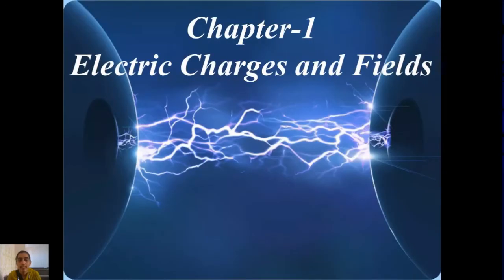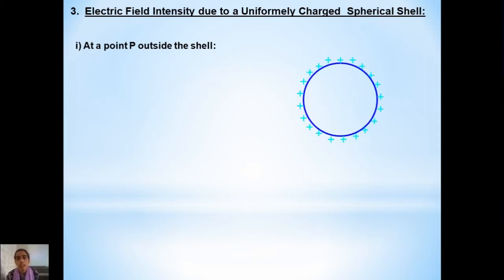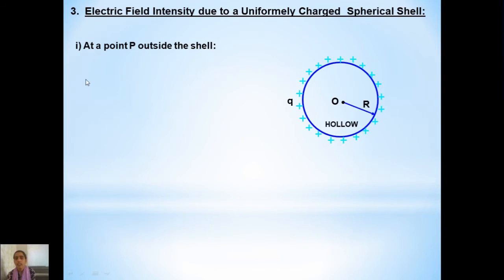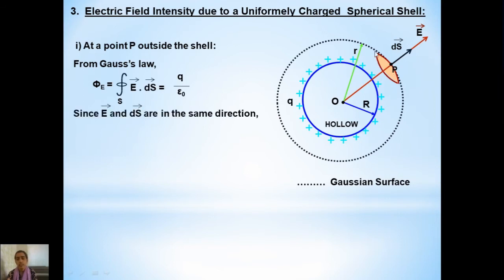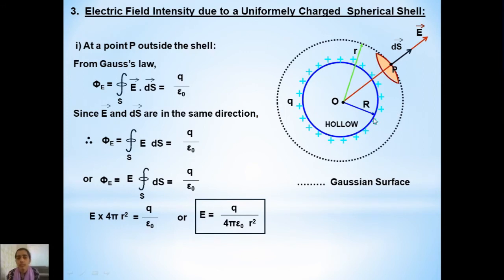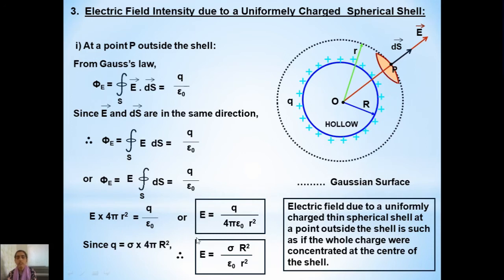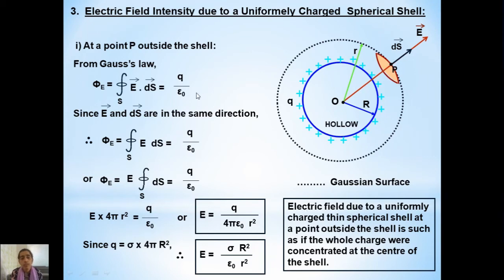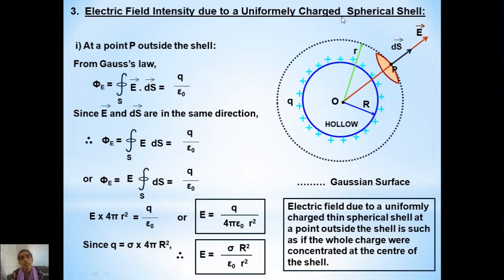Electric Charges and fields part 14